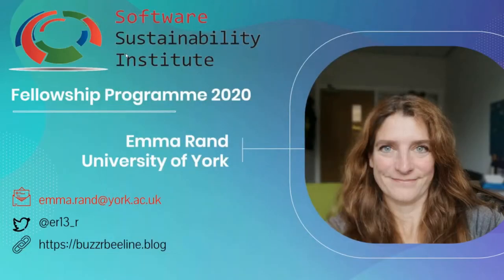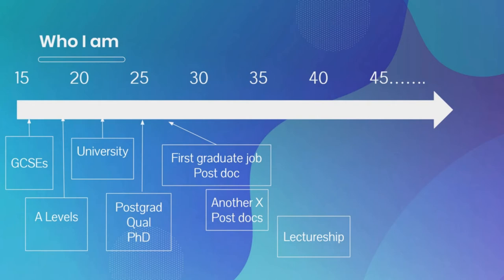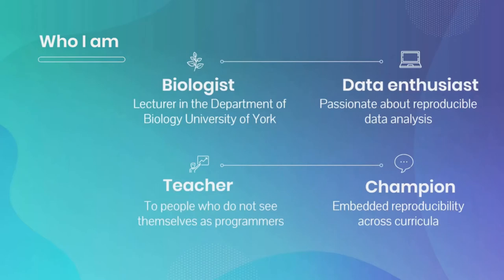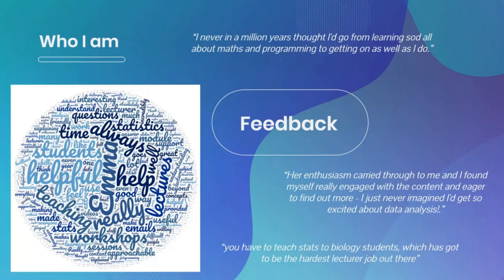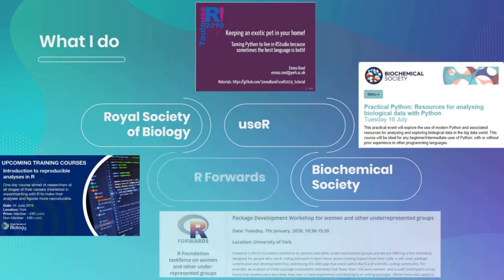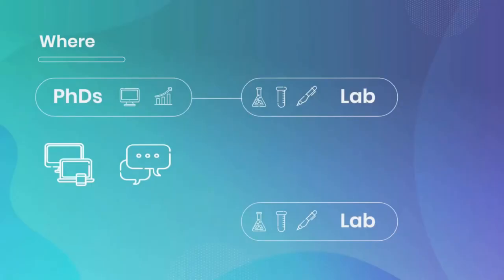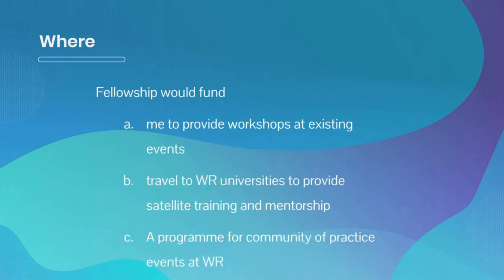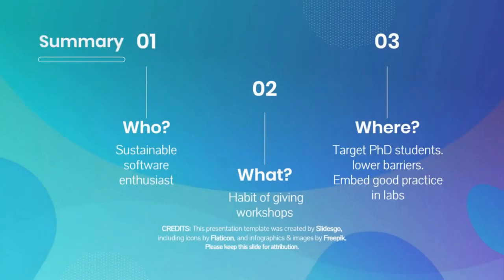Fellowship 2020 Screencast: Emma Rand